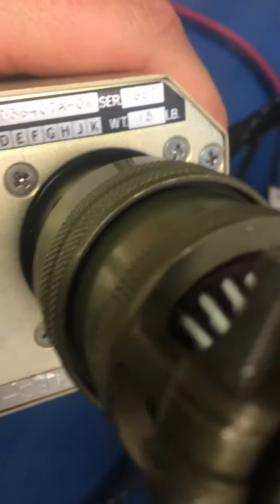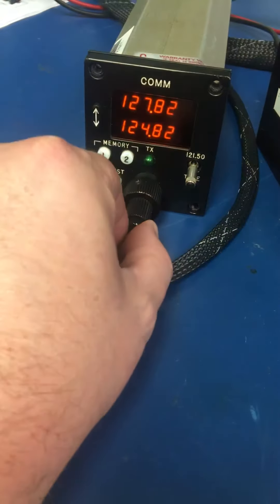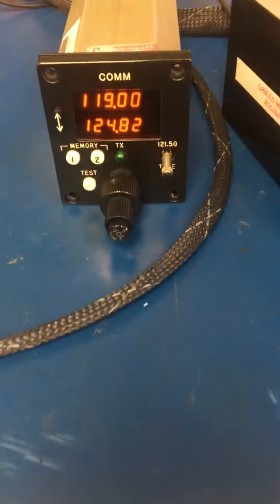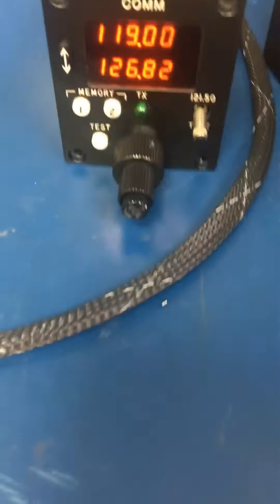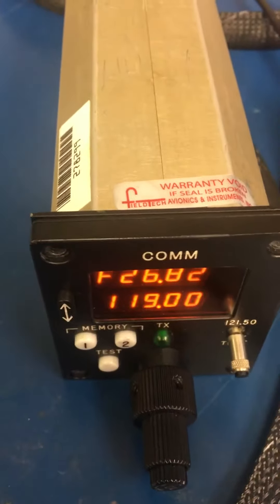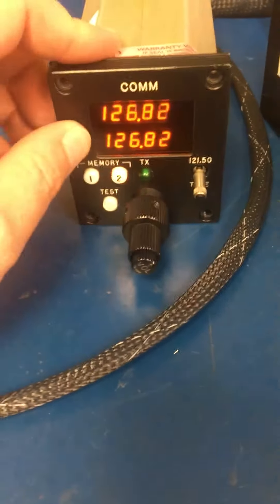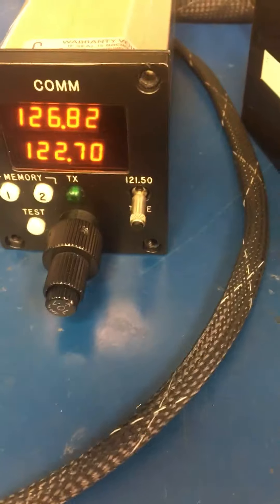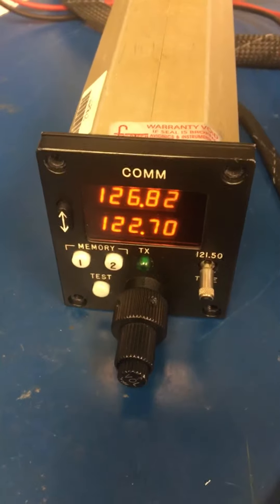700D36407A011 SN: 857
Complaint: Unit inop.
Findings: No fault found. Could not duplicate complaint, unit function tests good.